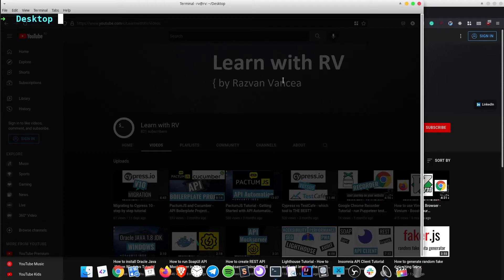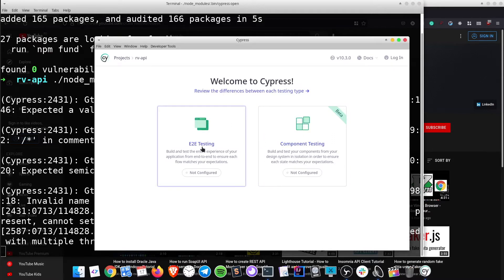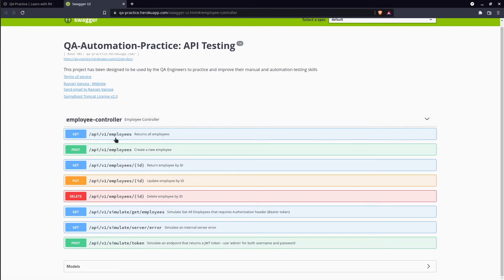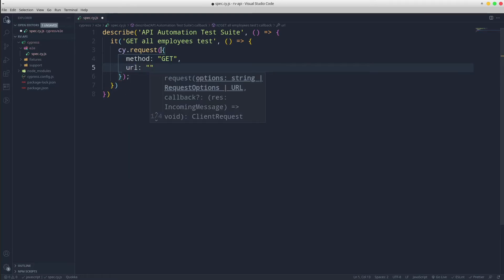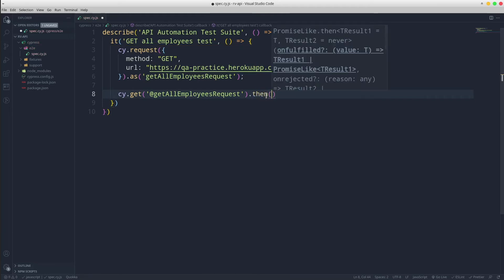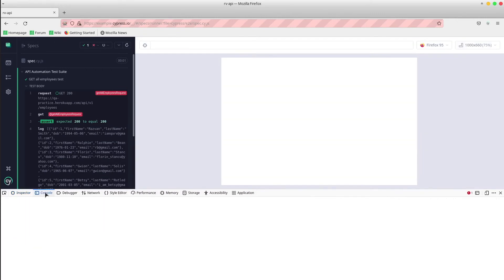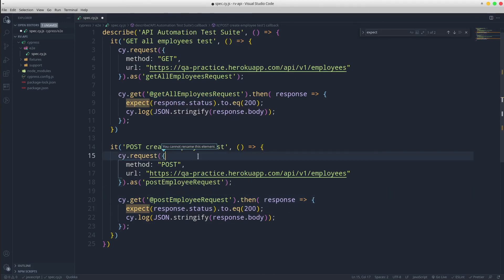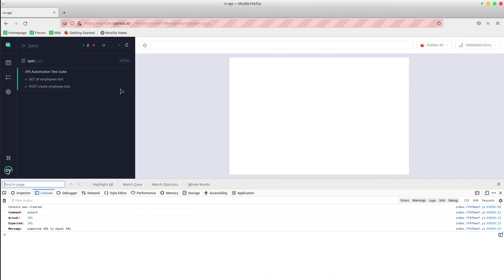API Automation with Cypress - Step by step Tutorial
In this video we will create api automated tests using Cypress.